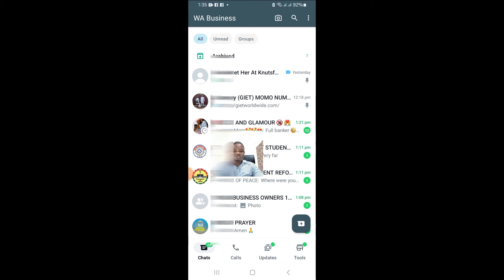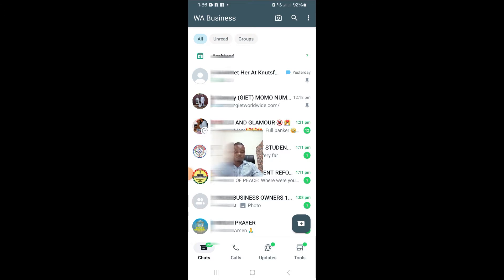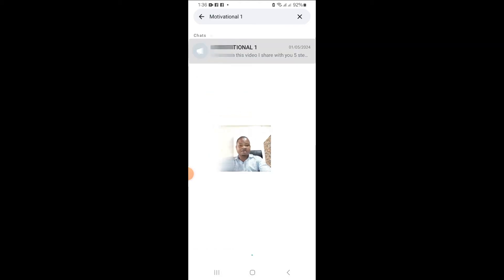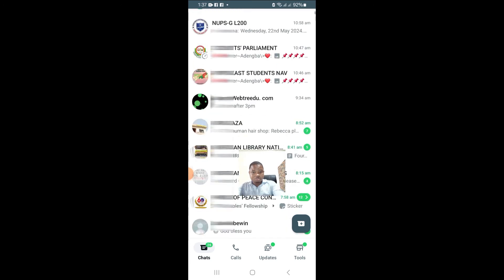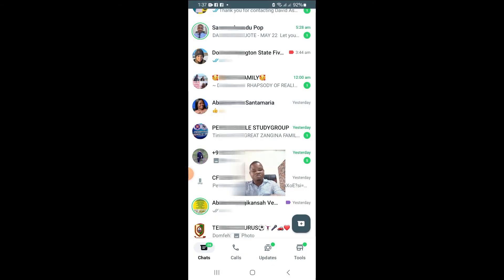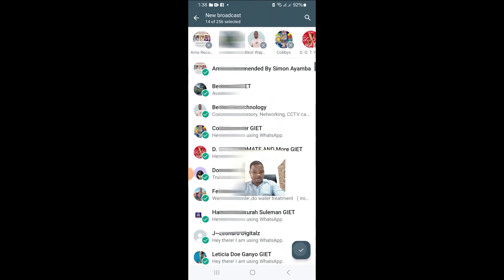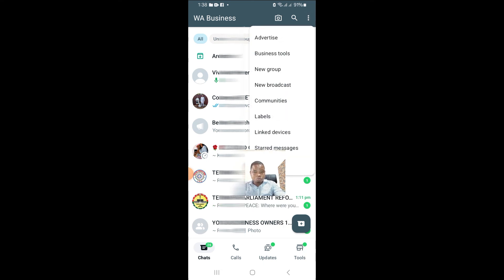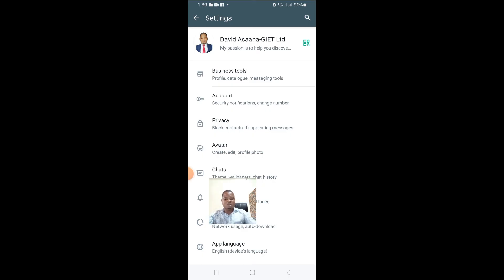How to find broadcast list in WhatsApp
Follow the steps in this video to find broadcast list in WhatsApp